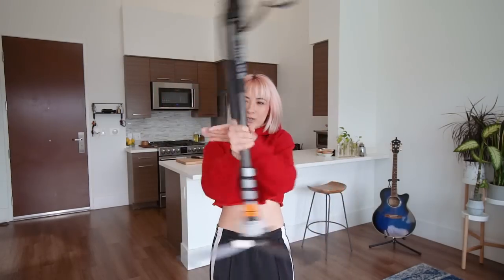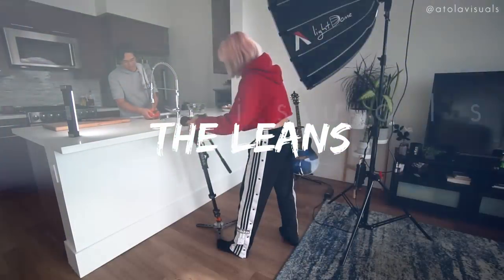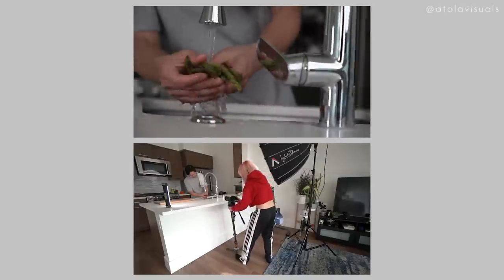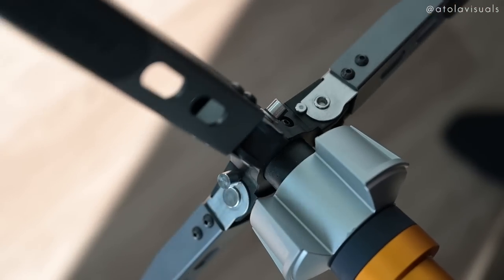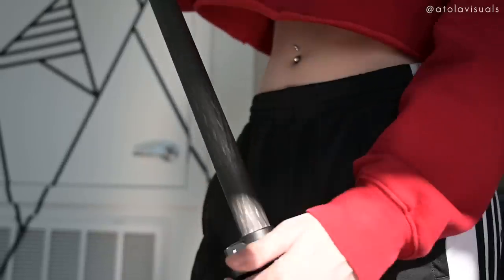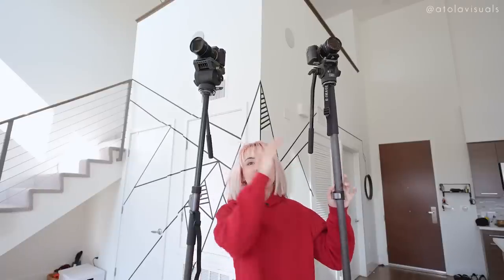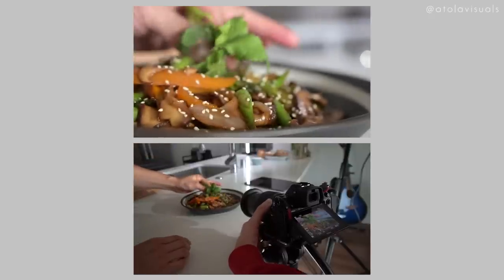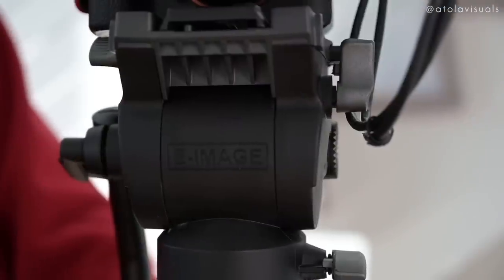5 Dope Shots You Can CRUSH With A Monopod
I'm sharing with you my favorite shots using a Monopod. There's not a single live-event shoot I worked, in where I didn't have my Monopod with me. Monopods are budget friendly, compact, and can help you get some really creative shots! Ikan Monopod

Check out Ikan's E-Image line of Monopods here:
✔ML900C-GH04F (Monopod with Hand Crank):

Timecodes for all Monopod shots:
The Leans (push-ins and dutch angles):01:07
Low Angles: 02:54
Through Things: 05:07
Rack Focus: 05:33
Benefits: 05:58

Catch my other recent videos!

—PRODUCTION GEAR—
Nikon Z6
Nikon Nikkor Z 14-30mm f/4 S lens
Aputure 120d
Sennheiser AVX Mic